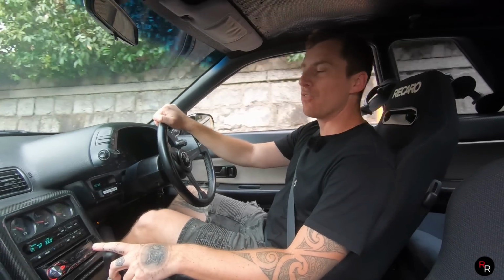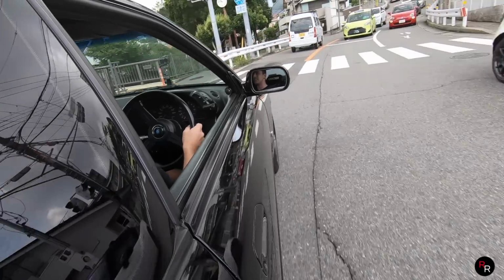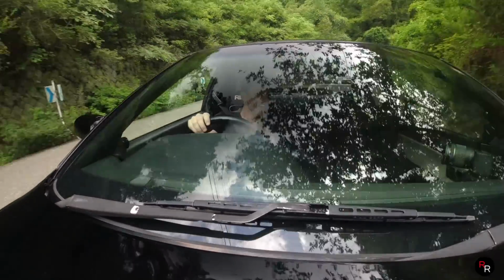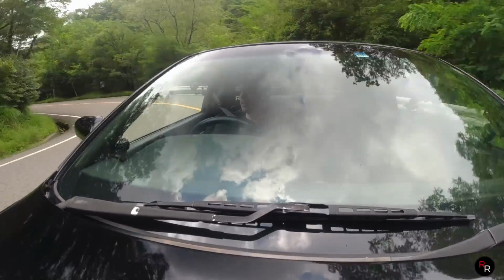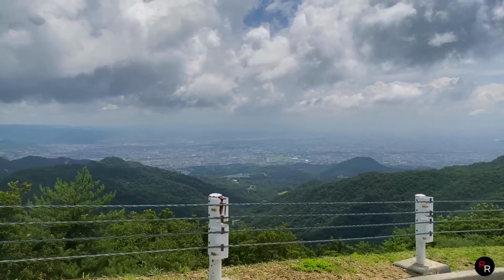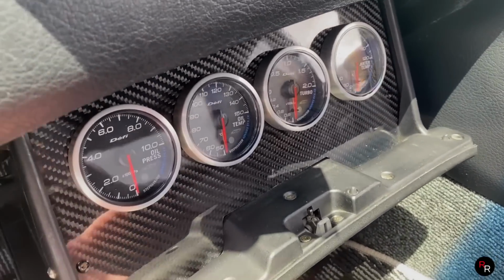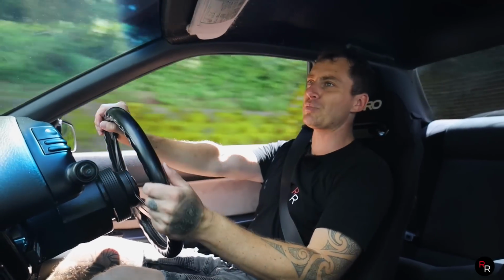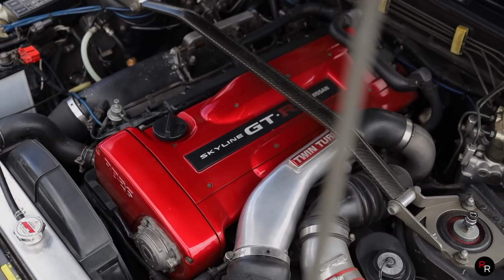Is The R32 GTR Really A Monster? Let's Find Out..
Welcome to another Episode of Ross Reviews AU on this weeks Video we take out this nissan skyline R32 GTR through the hills of Osaka! trying the touge and really seeing how good the Legend Godzilla is for myself! come along for the ride and lets see this JDM Legend in action!